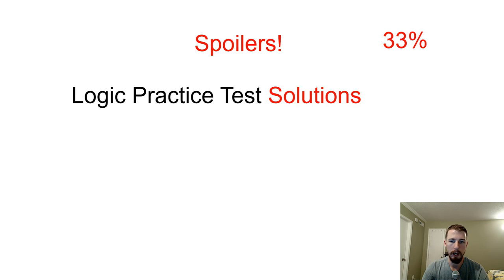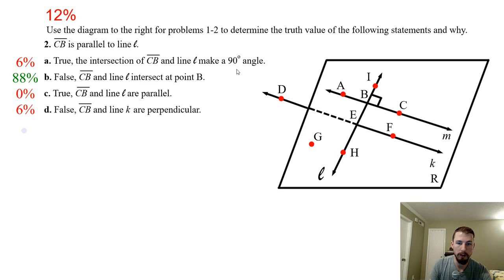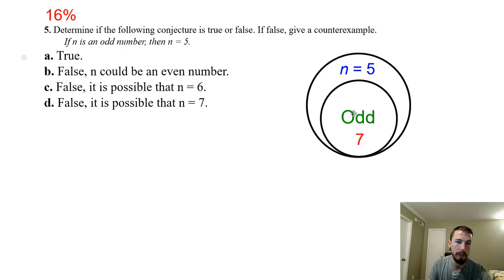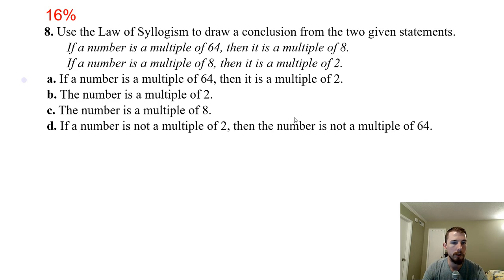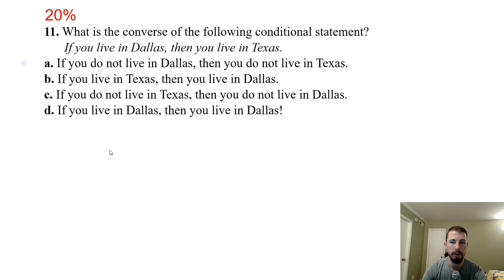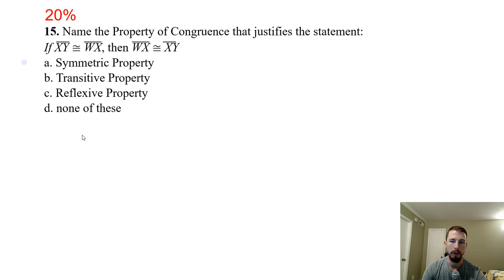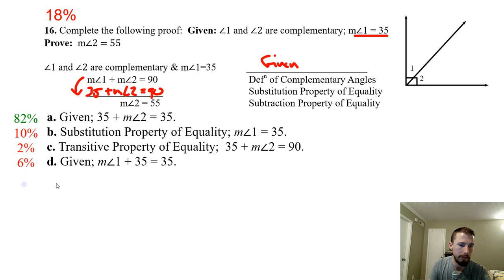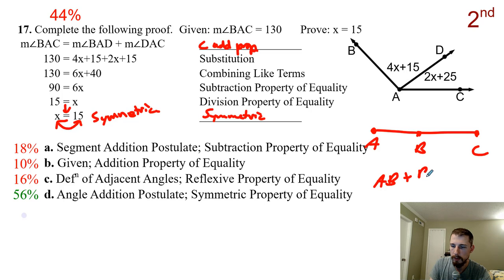Logic Practice Test Solutions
1(B). 0:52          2(B). 2:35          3(A). 3:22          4(C). 3:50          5(D). 4:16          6(A). 5:34
7(B). 6:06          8(A). 7:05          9(B). 7:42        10(C). 8:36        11(B). 9:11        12(C). 9:42
13(B). 10:20   14(C). 10:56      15(A). 11:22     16(A). 12:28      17(D). 13:39